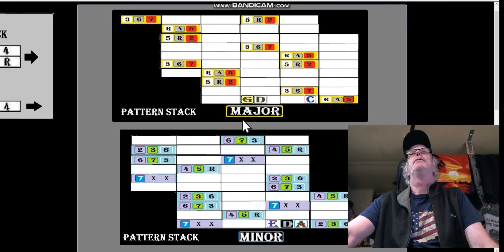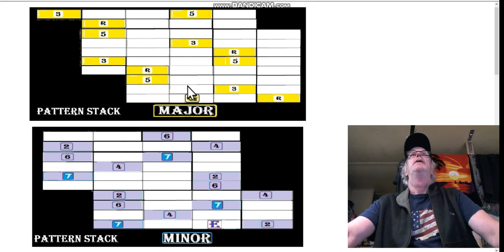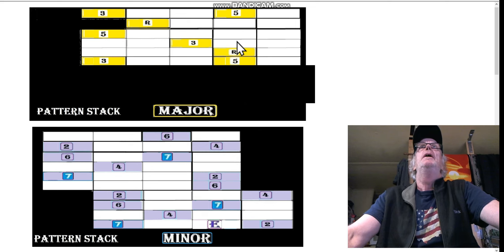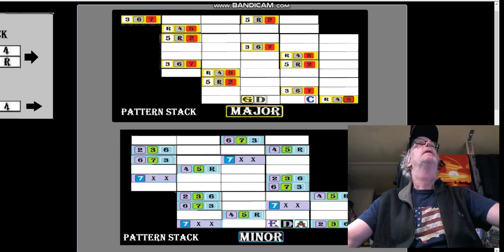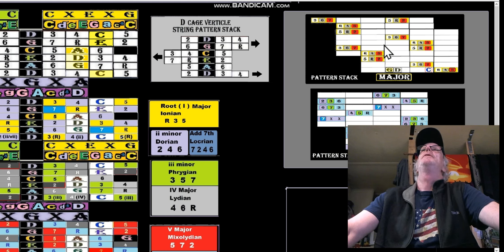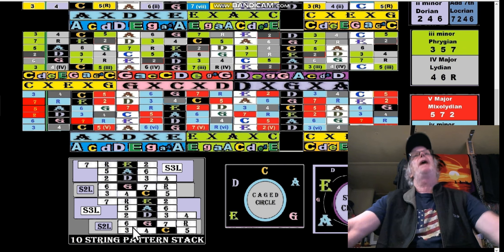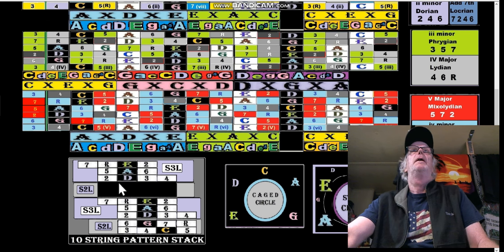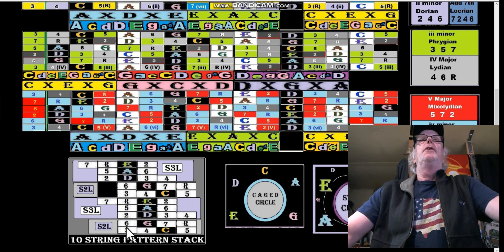Andys Free Guitar Charts Videos Lesson Charts 149 150 Part 2 of 6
Review of improved chart 149 and chart 150. String shape fitting through the
tuning warp. Playing the string shapes in 4 directions. String Circle counting in 5ths and 4ths, etc.